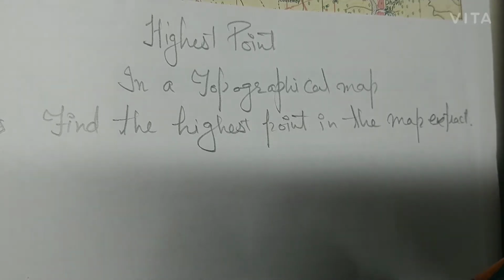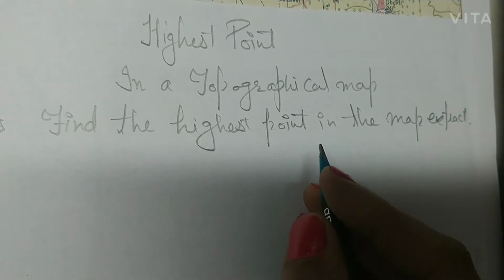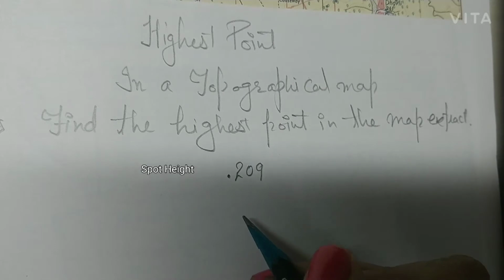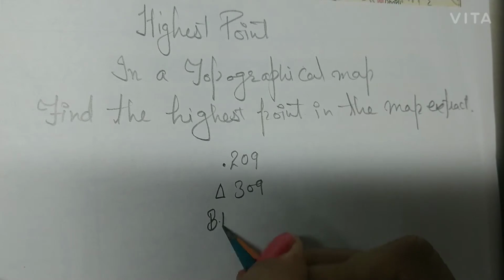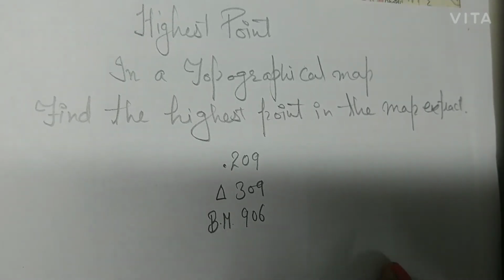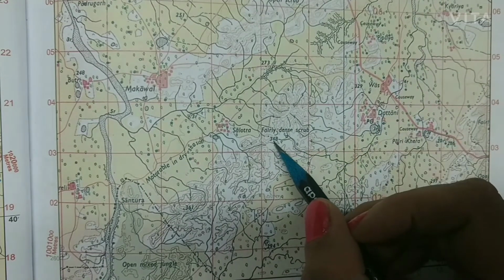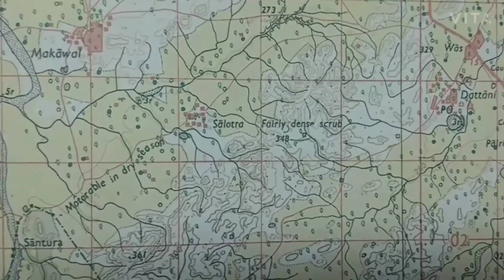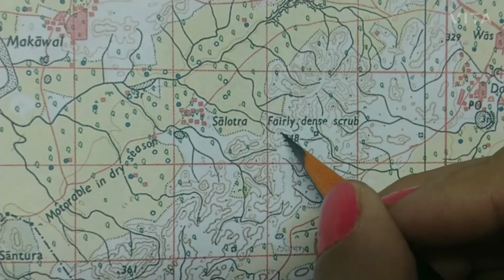How to find Highest Point on toposheet ICSE 10th Class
How to find Highest point on Toposheet ICSE board 10th Class
👇👇Video on Full Explanation of Toposheet link given below( basics of toposheet)👇👇

10th class
for more videos related toposheet